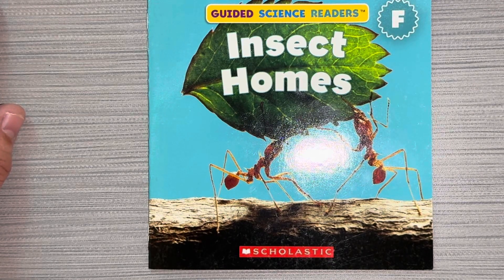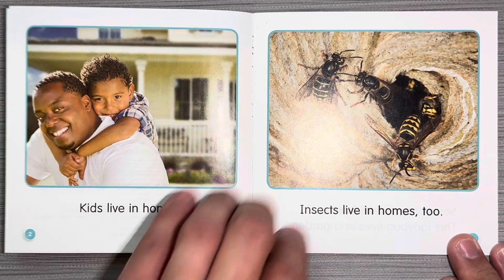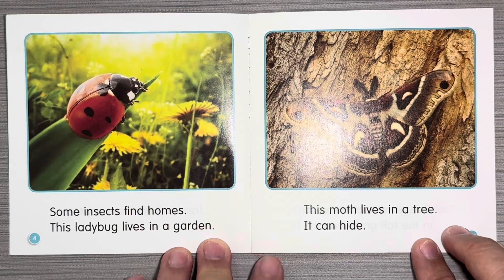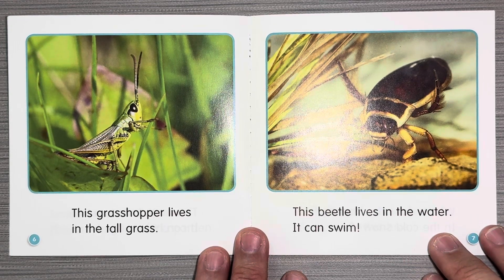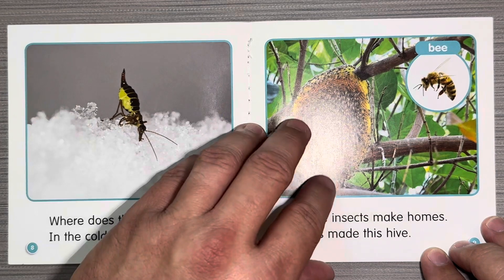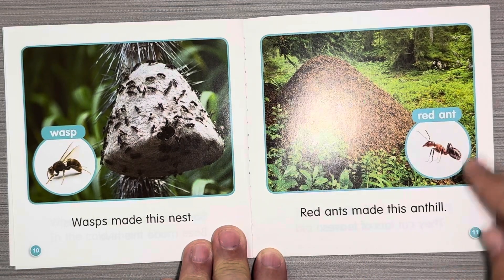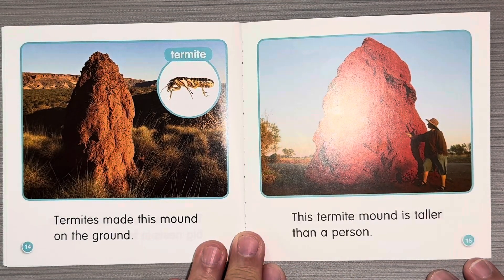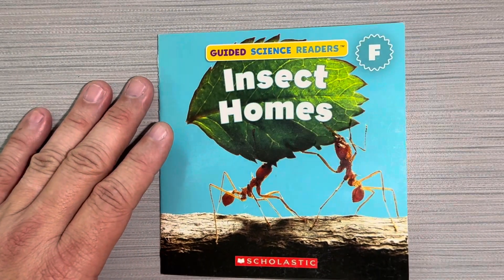Insect homes by Kim Lee is a nonfiction read aloud for kids about where insects live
This is a nonfiction read aloud for kids about where insects live… It is a beginning reader